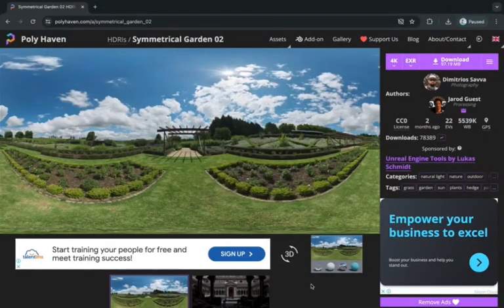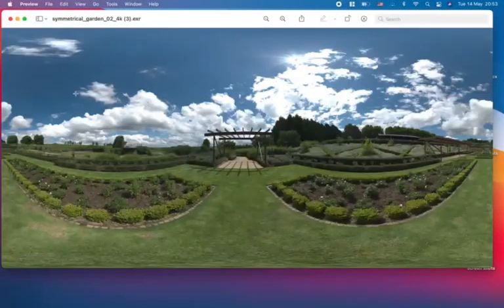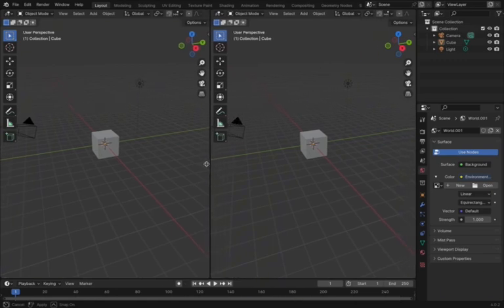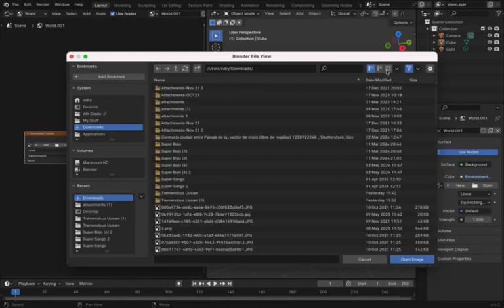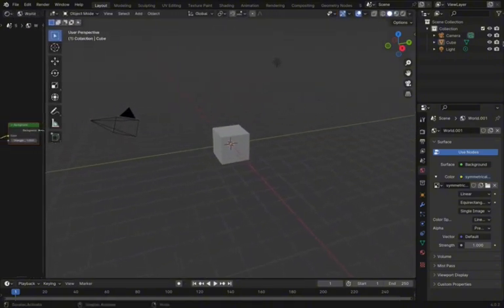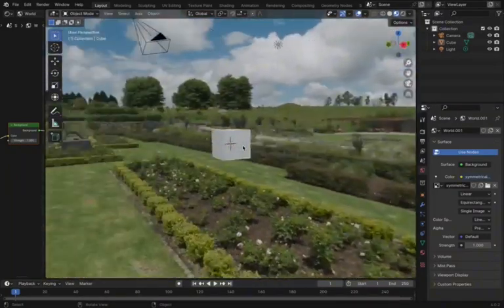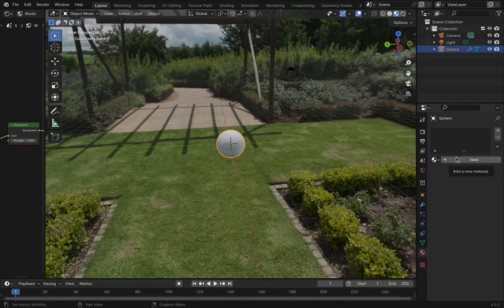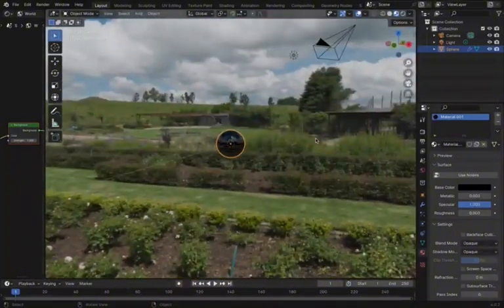3D Design VI: Adding an HDRI Background on Blender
In this video, Aanya explains us how to add an HDRI image from polyhaven.com to a Blender project.